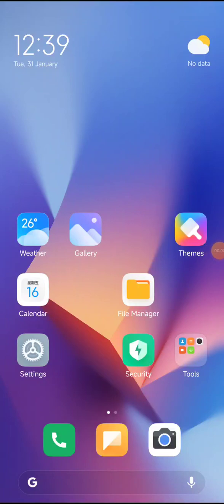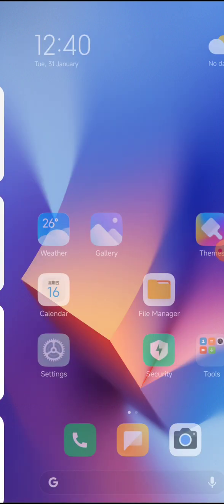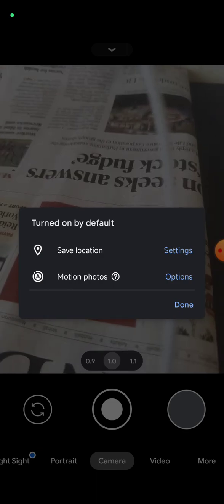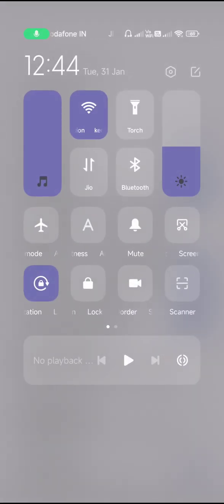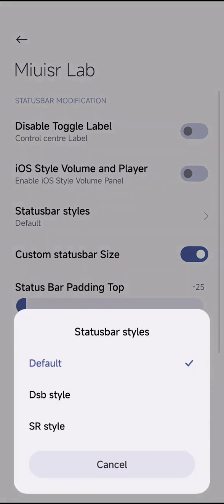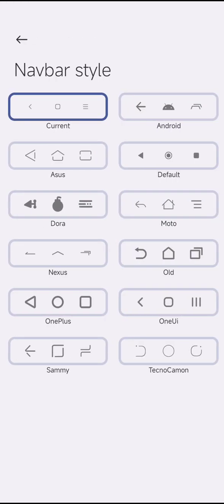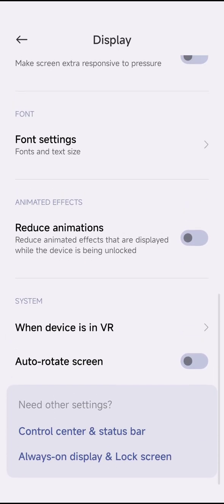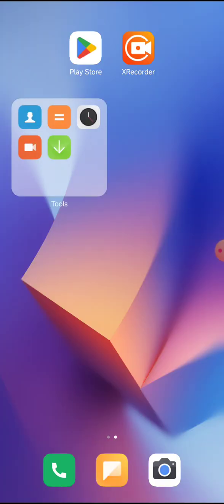MIUISR | 14.0.3.0 | MIUI 14 | Android 13 | Poco M3